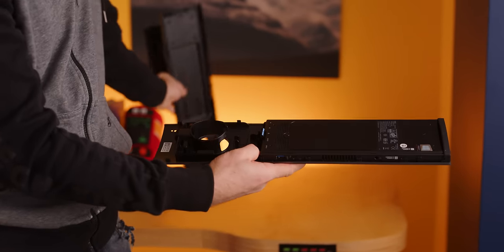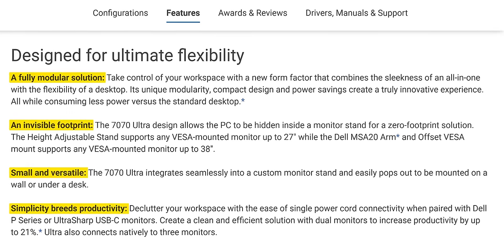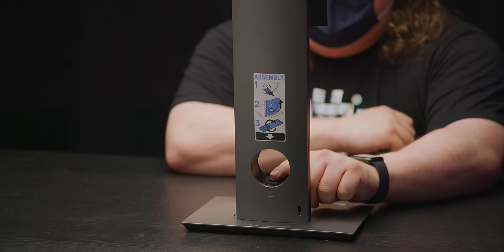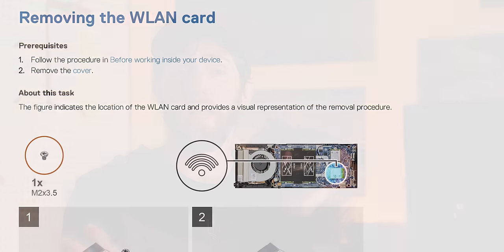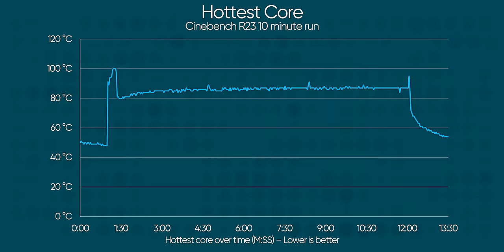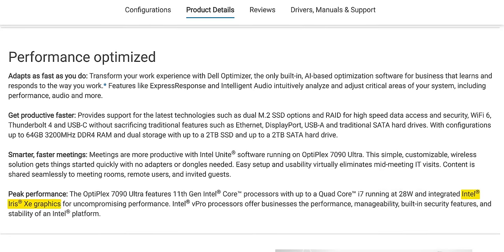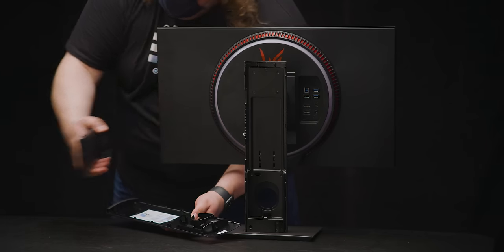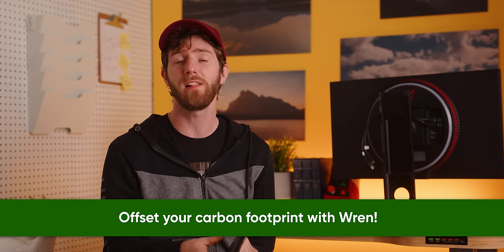I am Holding a PC - Dell Optiplex 7070 Ultra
Dell makes computers. Dell makes monitors. You would think that Dell could find a way to merge the two without making an all-in-one – And you’d be right! Let’s look at the OptiPlex 7070 Ultra…

CHAPTERS
0:00 Intro
0:55 Some background
1:19 Mounting options & box contents
2:29 Setup process
2:49 The drop
2:54 Specs, internals & disassembly
4:37 Testing
5:51 New version
6:54 Conclusion: Dell... WHY??